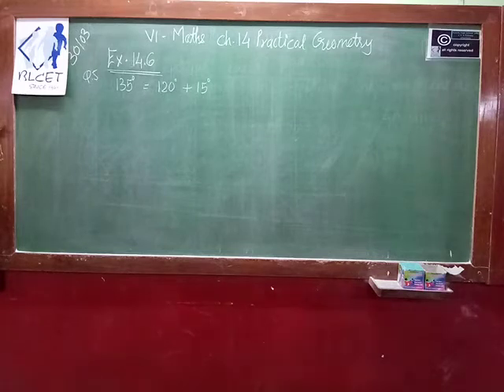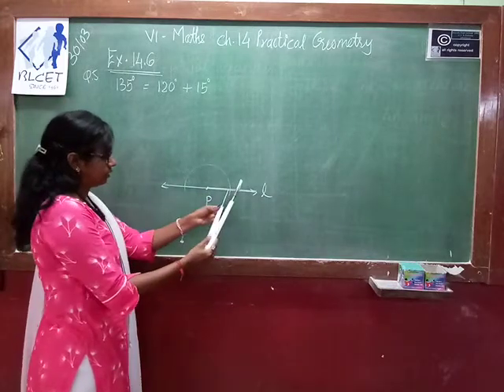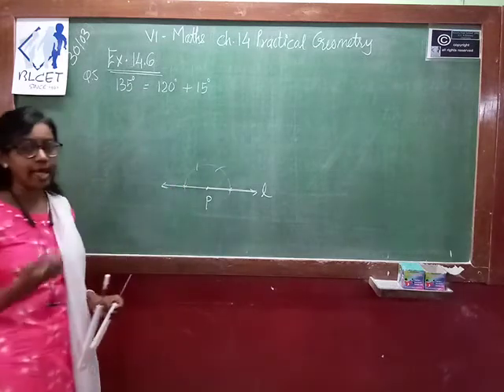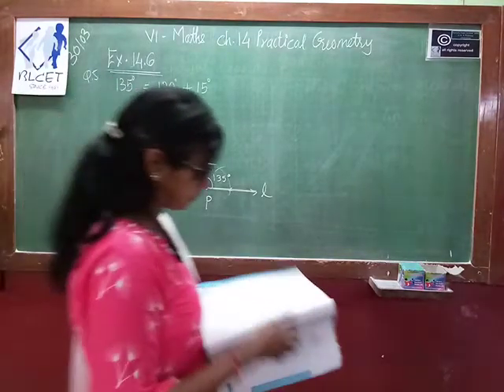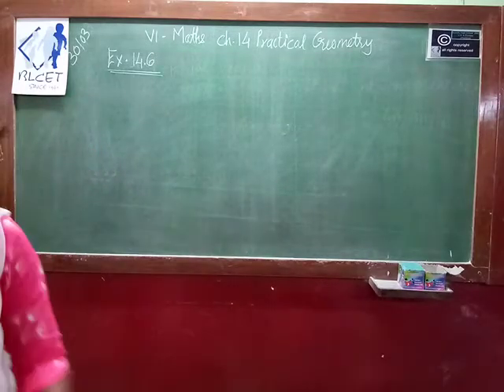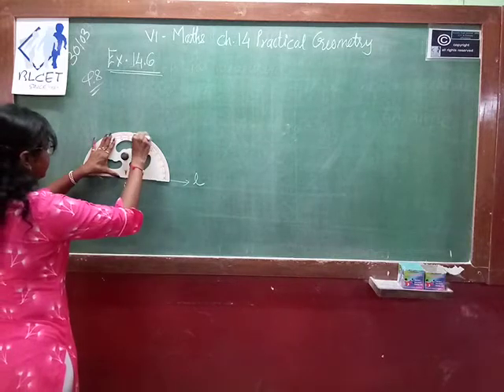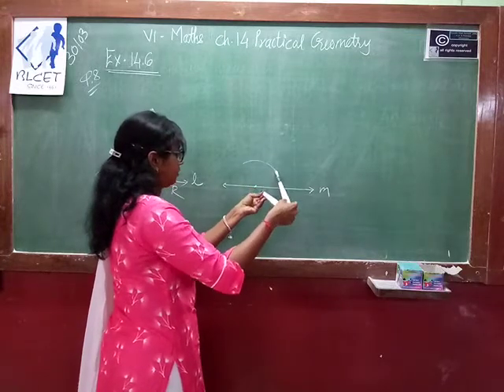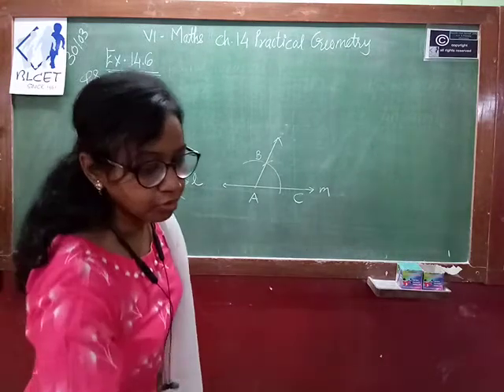M6 c14.6 p2